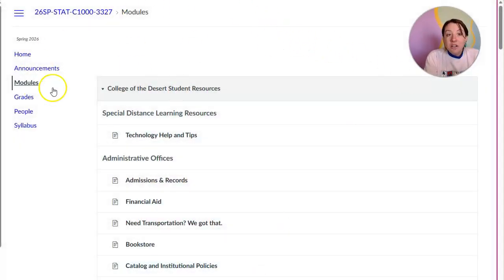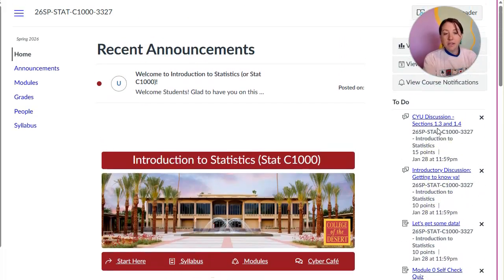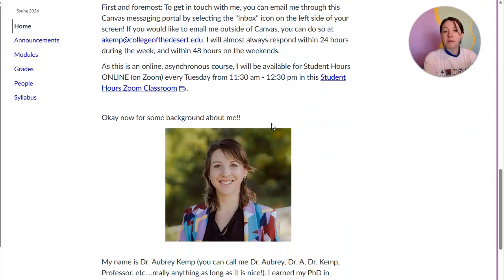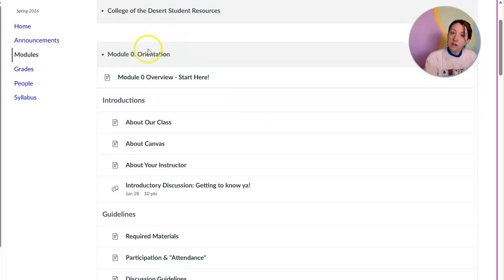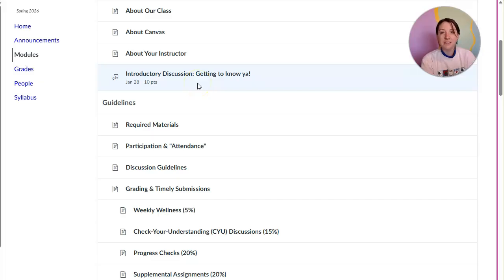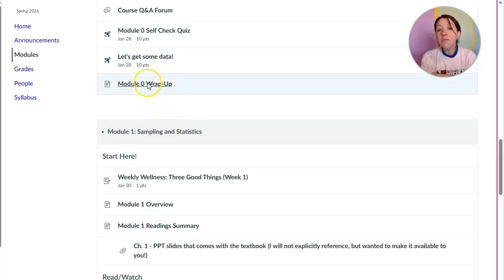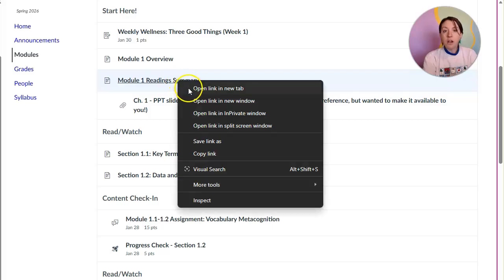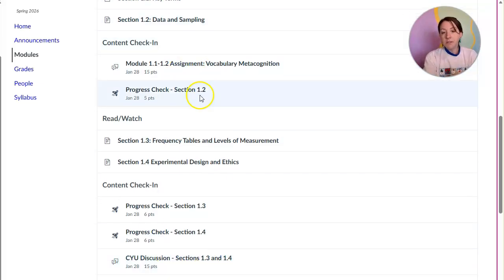Stat C1000 (Sp26) Canvas Overview